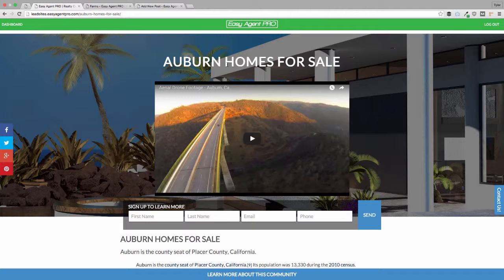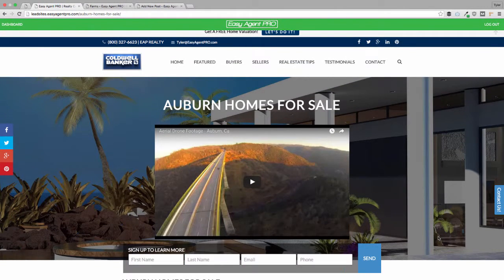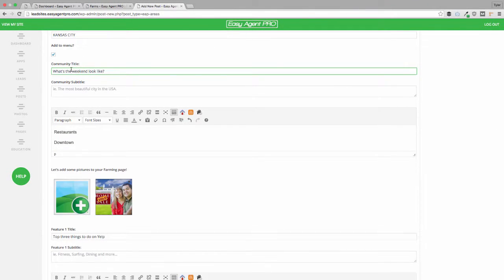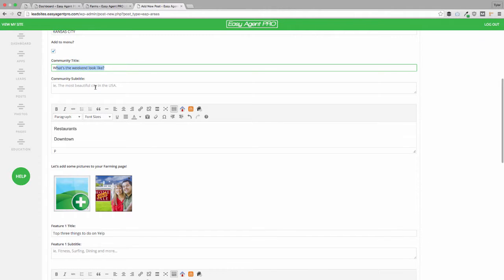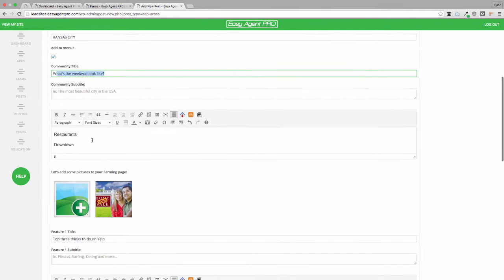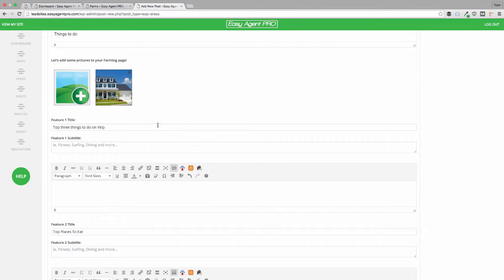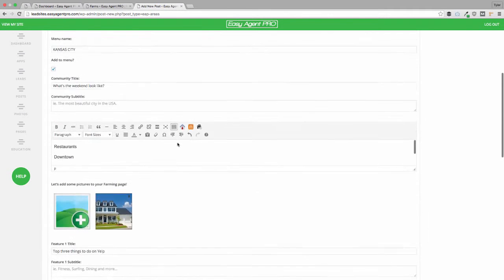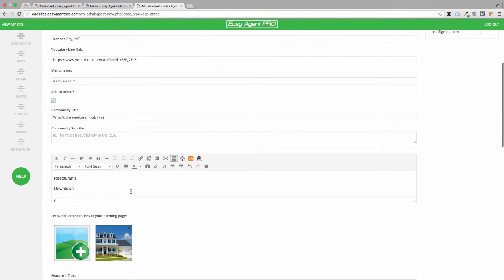The "Found That On Yelp" Formula: Make PERFECT Neighborhood Pages In Under 30 Minutes